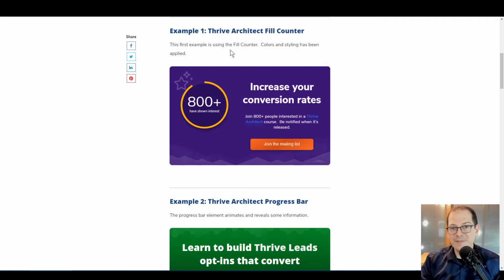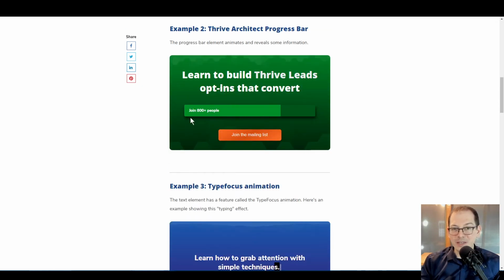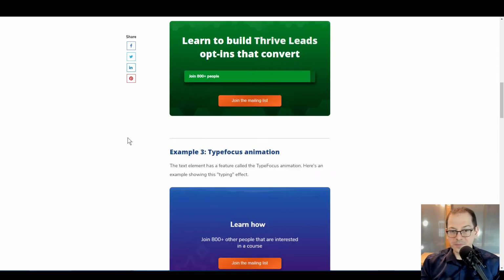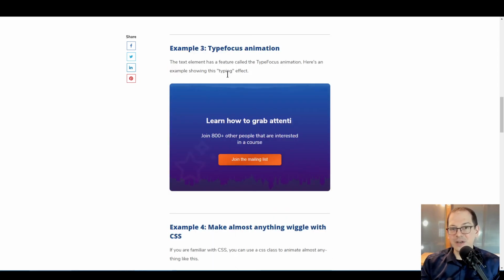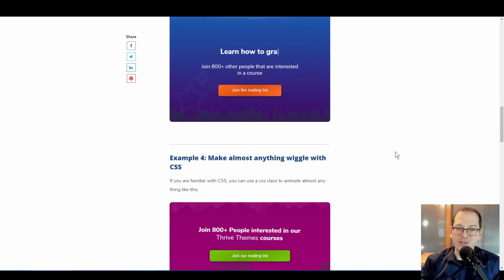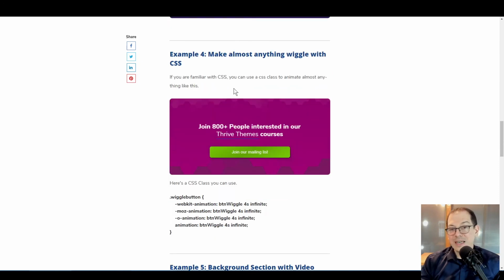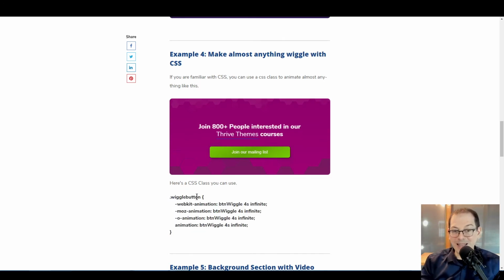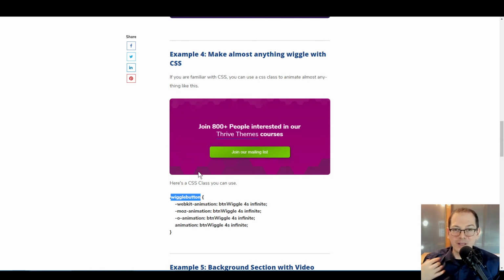Using animations to increase conversation rates using Thrive Architect and Thrive Leads